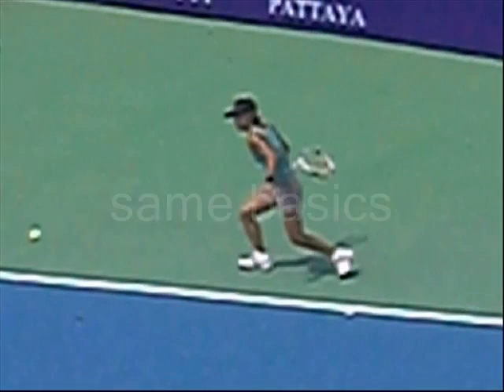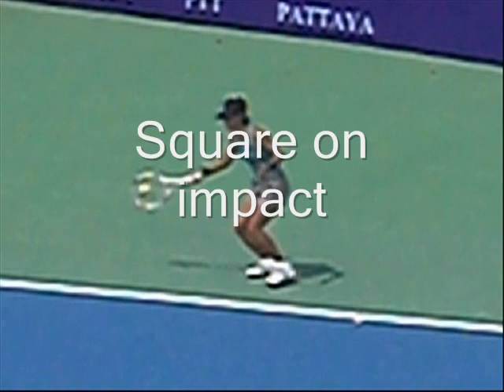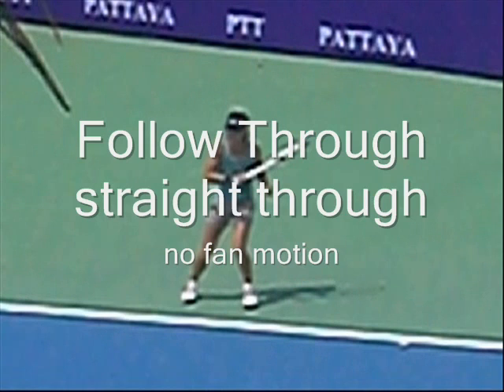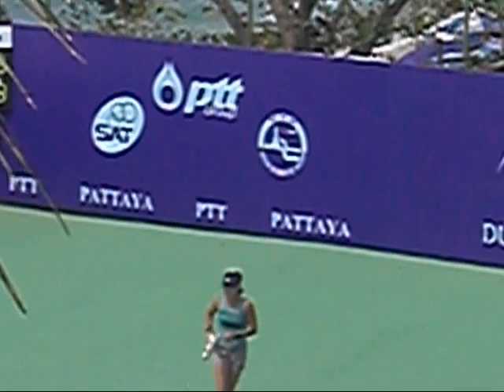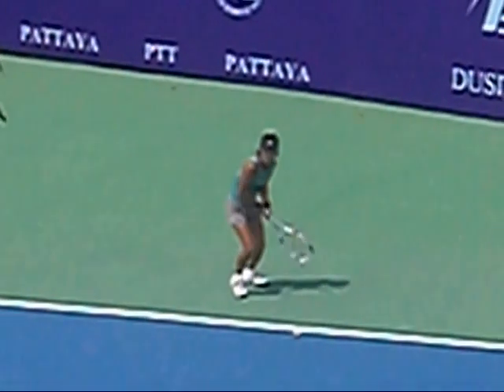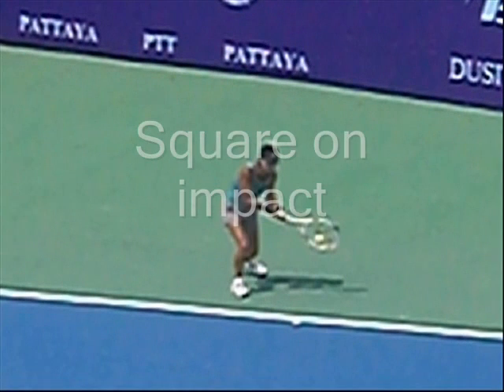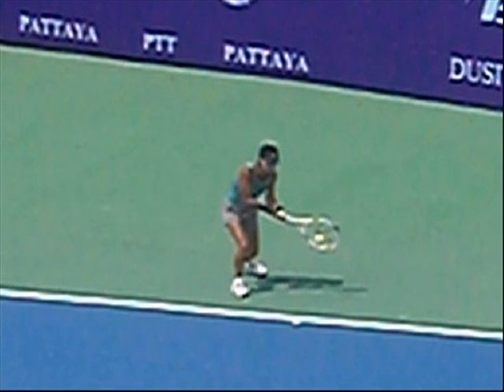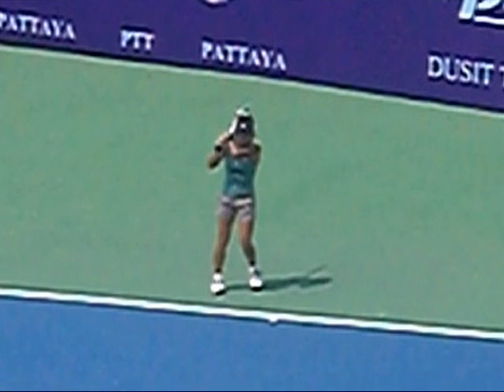Old School: Kimiko Date Krum